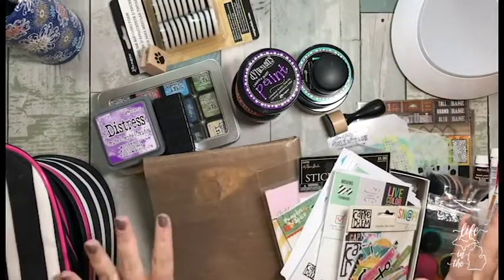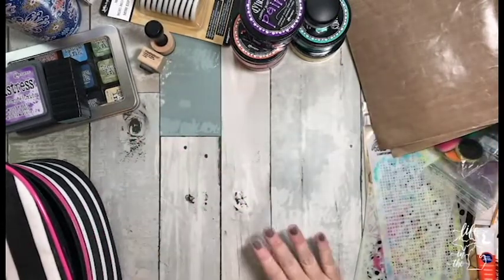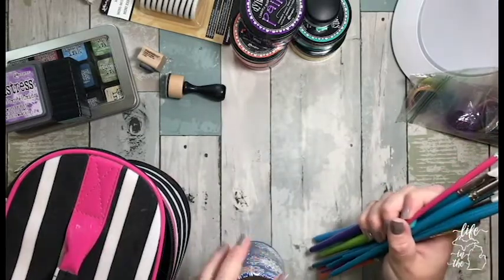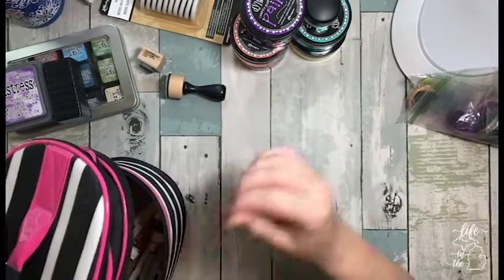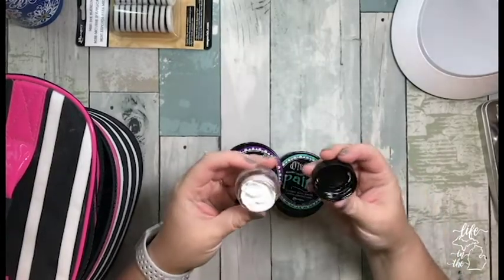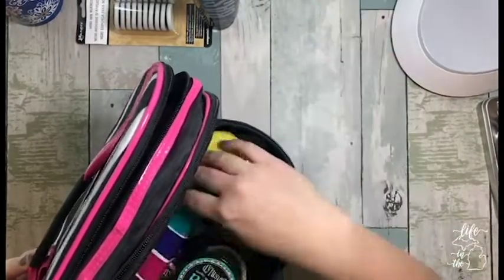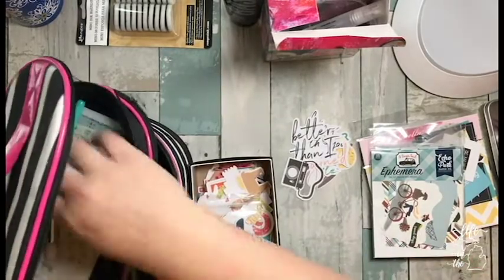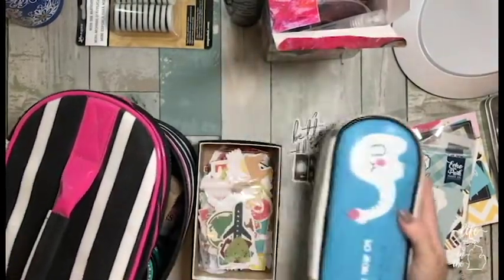What's in my bag? Travel art journal packing for a road trip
I love to travel but it's so hard to pack journaling/planning supplies. Check out this whatsinmybag video for how I packed a minimal amount of supplies.

Links to all the things:
Travel Bag (Similar)
Make Up Sponges
Water Color Tin
Mini Mister
Water Brushes
Craft Sheet
Heat Gun
Crayola Brushes
Distress Ink - Pumice Stone
Distress Ink - Seedless Preserves
Distress Ink - Bright colors
Extra Blender pads
Dylusions Paint